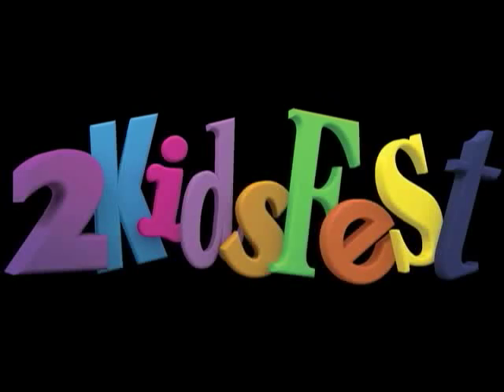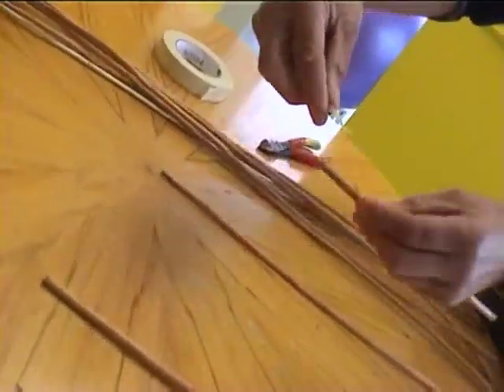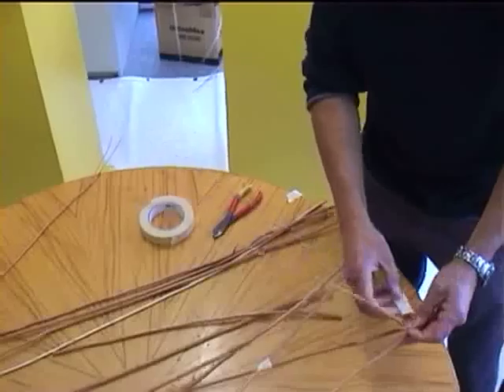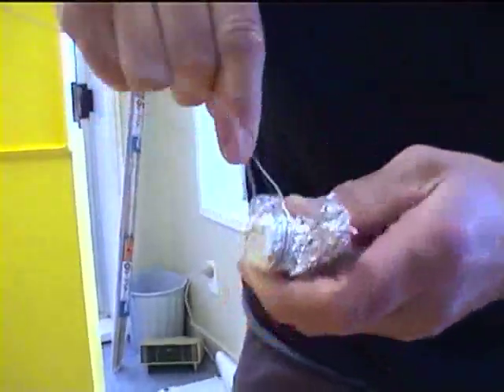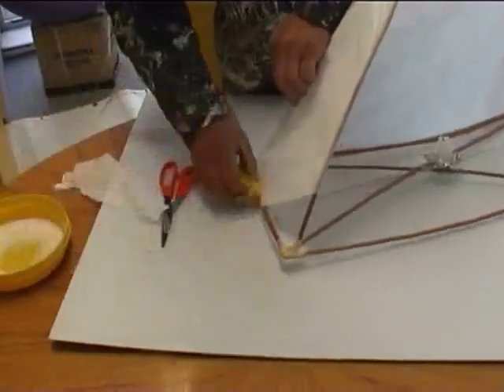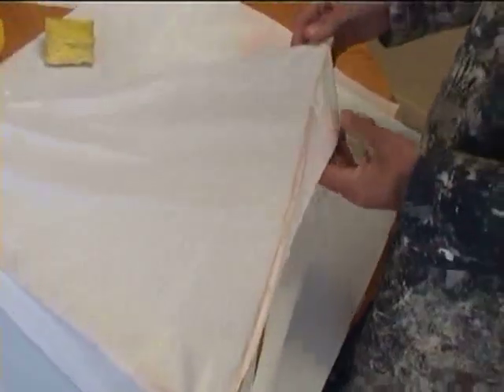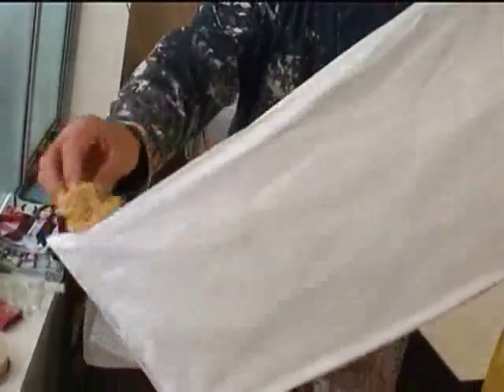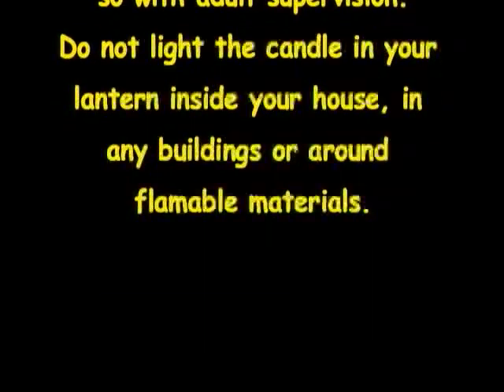How To Make a Lantern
2010 KidsFest launched with our first Lantern Parade from the Christchurch Art Gallery. Here's a "How To" for making a lantern for yourself or for next KidsFest.
Check for the full programme of events for this year's winter festival. PLEASE IGNORE DATES at end of video.